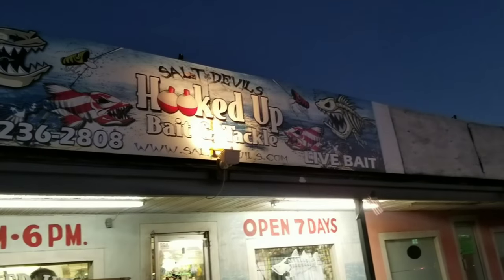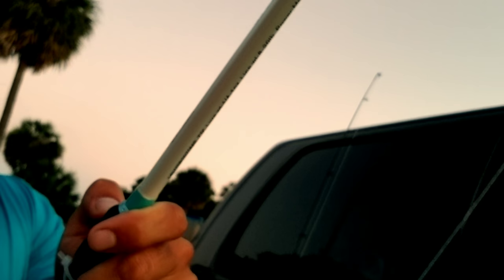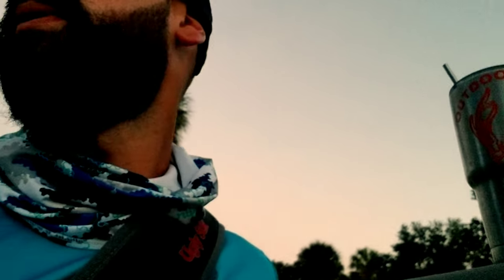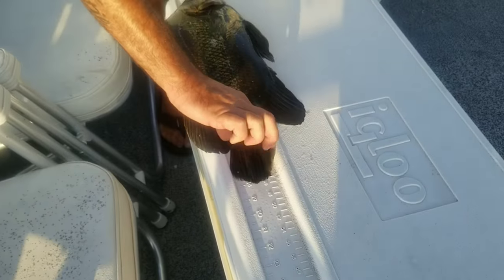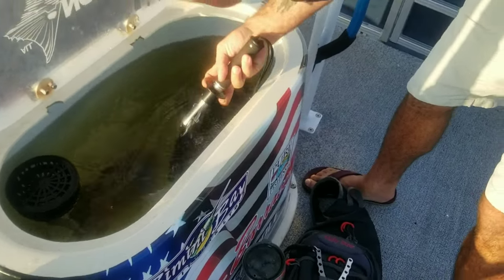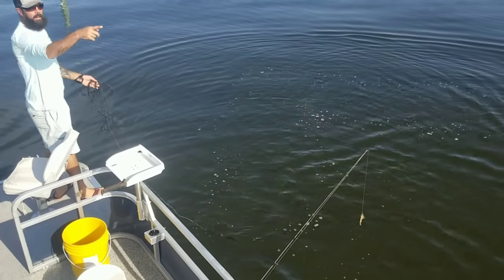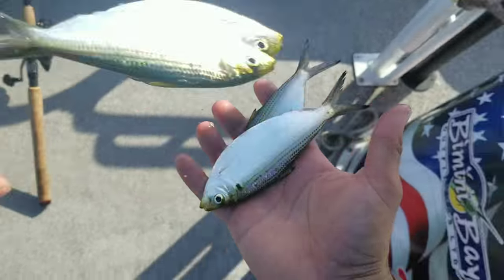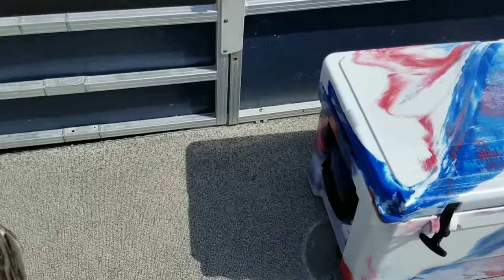DINOSAUR FISH IN TAMPA BAY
Catching dinosaur triple tails in tampa bay with Capt Greg Leonard.